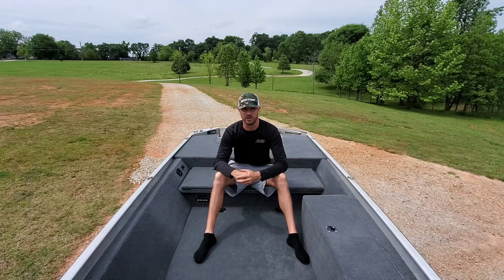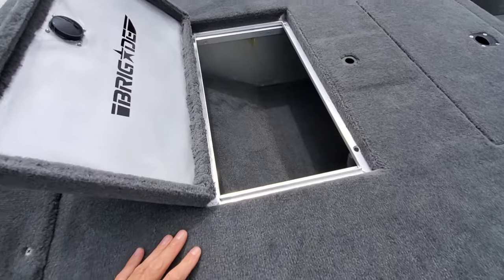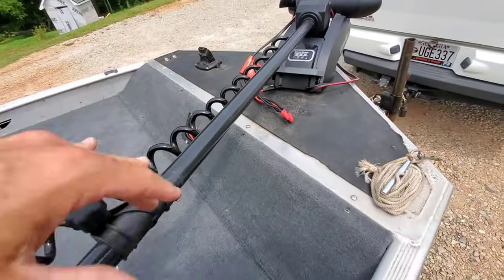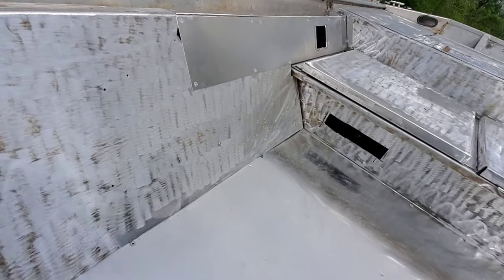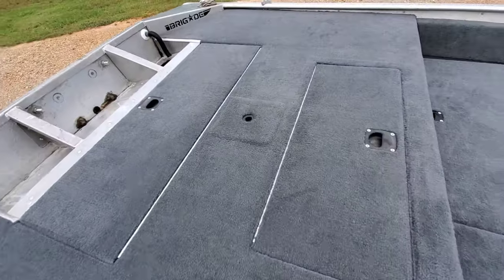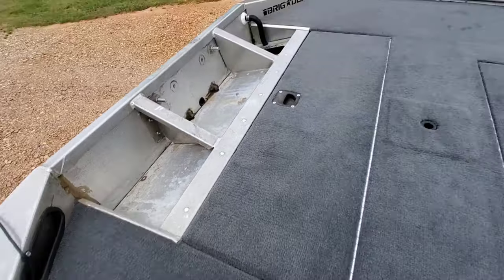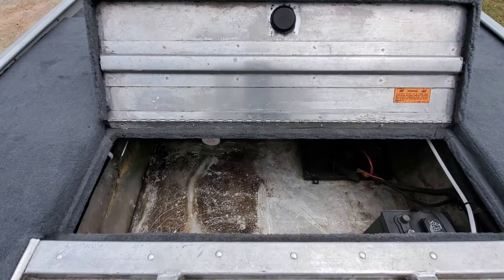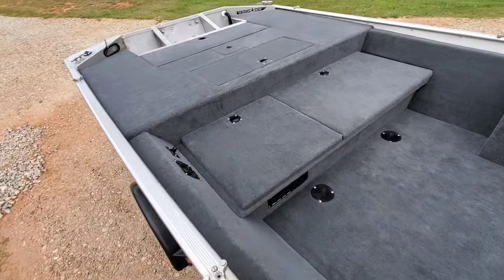16ft Bass Tracker Bass Boat Restoration | Full Walk Thru | Brigade Boats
Bass Tracker Pro Team 165 Build
Products used in project---

Perko fingerpulls:

8 Gang Switch Panel:

USB/ Voltmeter Combo panel:

FlowRite Pump Out/Aerator Combo:

Variable Livewell Timer:

Attwood Tsunami livewell pump kit:

1" Stainless self tapping screws:

Male Female Wire Connectors:

Fuse Box w negative terminal:

Bilge pump hose kit:

BASS TRACKER PTO TEAM 165

After building personal boat projects and sharing those projects build process on YouTube for the past few years I have decided in 2021 to offer my services to the public under brigadeboats .

What you see in this video is Brigade build #2, built April- May 2021.

Today's project is a Bass Tracker Pro Team 165. The boat was in decent shape, just worn and in need of some rehab. Of course if your going to gut the carpet you might as well go all out right?

This video is a walk thru showing the final result of the full scope of work I did to the Bass Tracker. Removing carpet, replacing 1/2 inch plywood with sheet aluminum, new aluminum framing, added dry hatches, new 20oz bass boat carpet, new wiring, adding fuse box and switches, adding livewell recirculation and timer, and much much more! I'll give you an in depth look at the final product of this Brigade Boats customer build. She came out beautiful, I hope you enjoy this in depth your of the final product!

Talking to you on camera helps me not talk to the voices inside my head.

GOT A BOAT PROJECT? Let Brigade Boats help you-
For project inquiries.

or adubjones